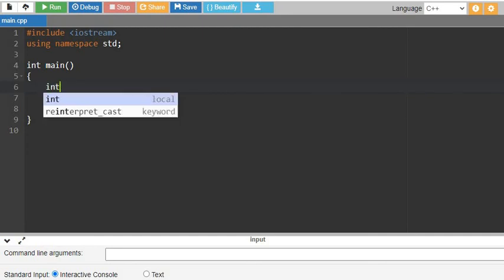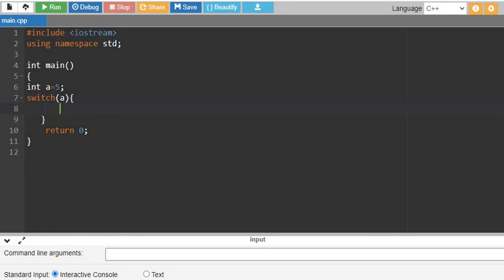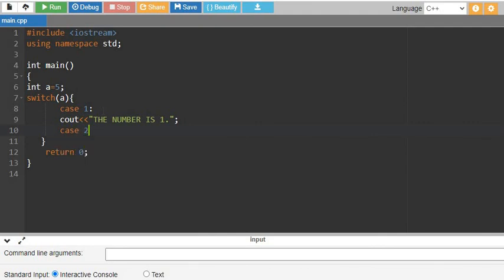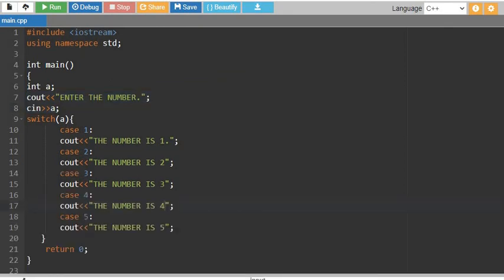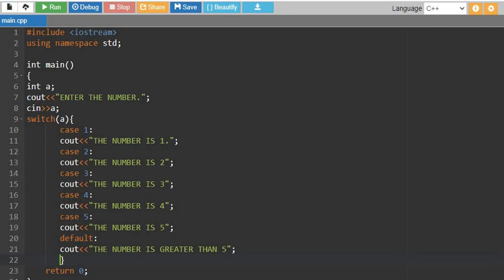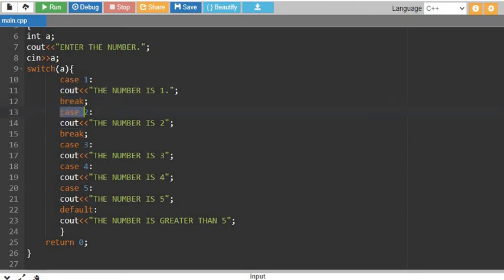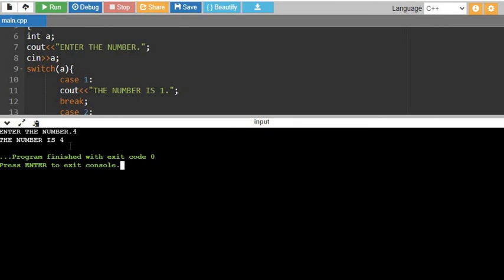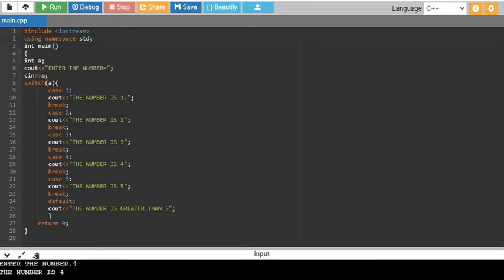SWITCH CASE STATEMENTS IN C++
1. ASK THE USER THE DAY IT IS IN THE FORM OF NUMBER AND THEN TELL    THEM THE DAY IN THE FORM OF NAME.
2.  C++  Program to check whether a character is an alphabet or not. Using the switch statement.

THAT'S IT!! THANKYOU FOR WATCHING THE VIDEO. KEEP LEARNING.